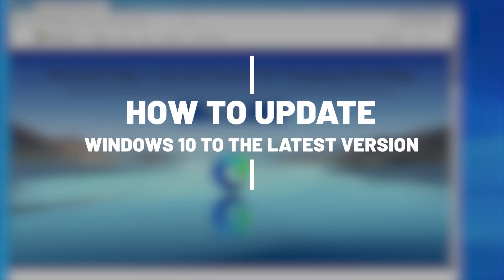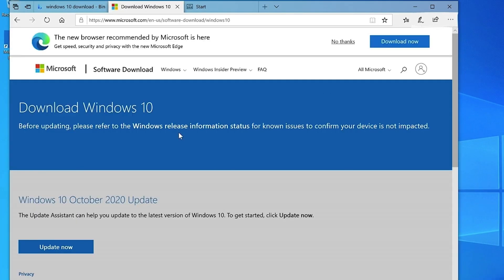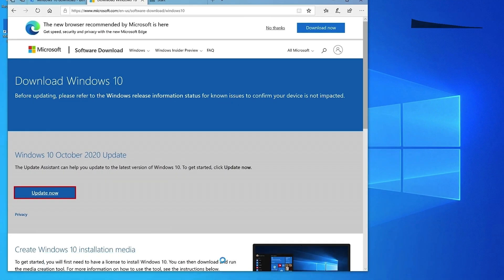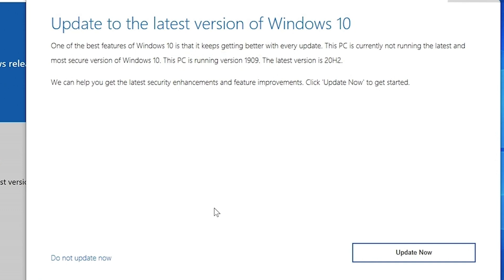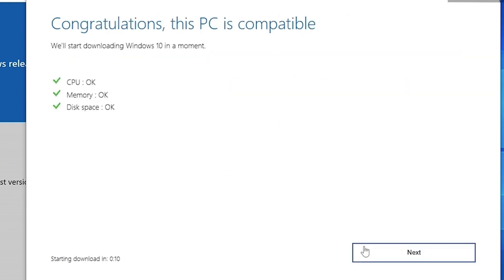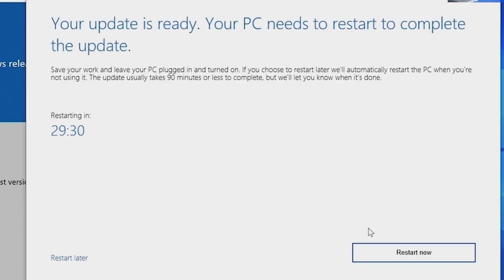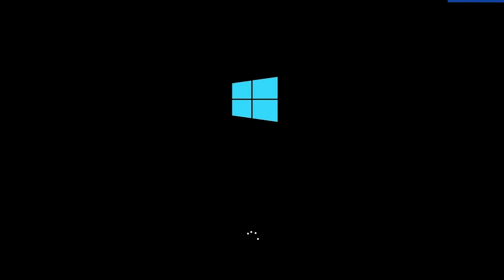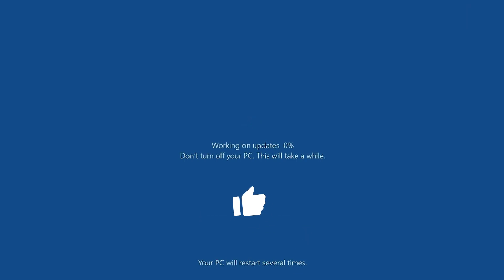How to update Windows 10 to the latest version (2024) Step by step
Learn how to update Windows 10 to the latest version with this easy step-by-step guide. Keeping your Windows 10 system up-to-date ensures you get the latest features, security patches, and performance improvements.